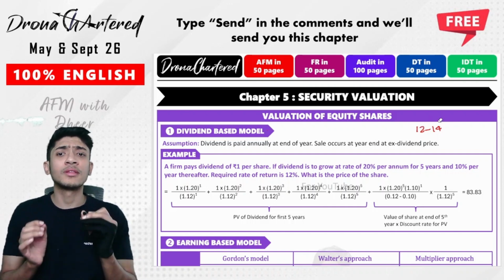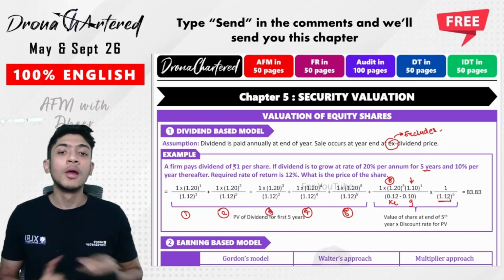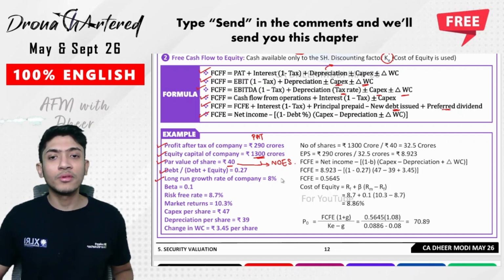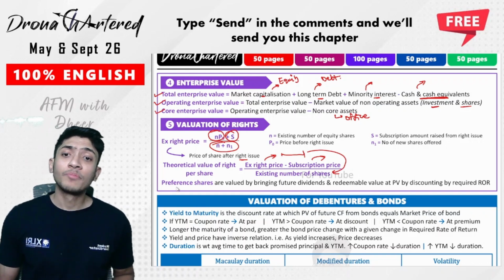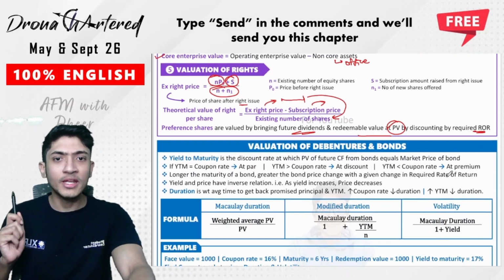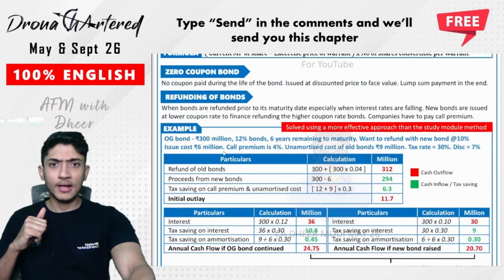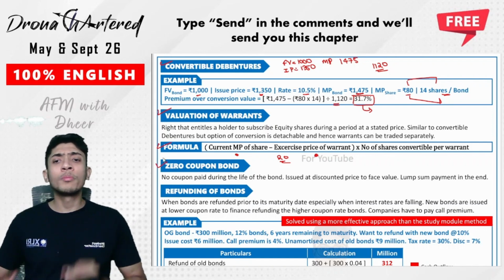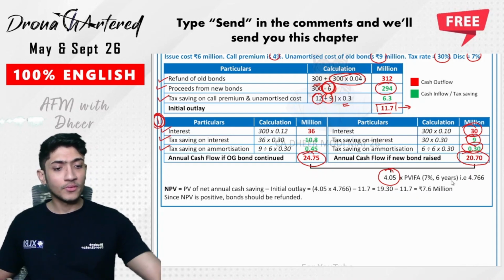Security valuation CA Final AFM | May 2026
Complete CA Final AFM in 50 pages. All chapters covered. Free theory notes
Security valuation quick revision